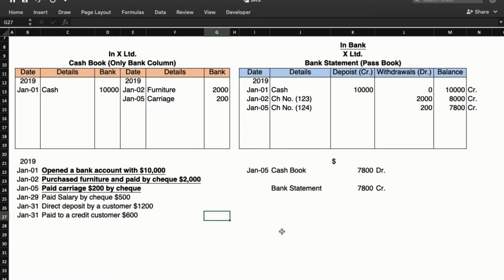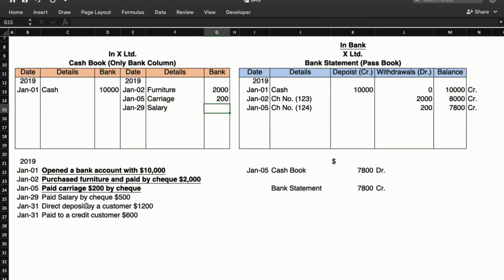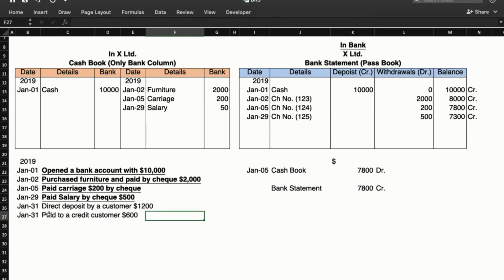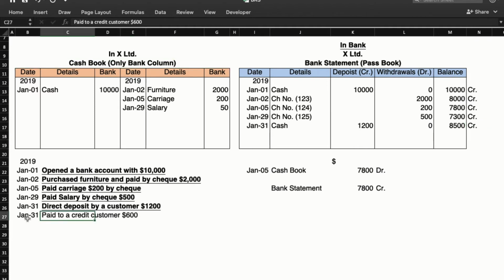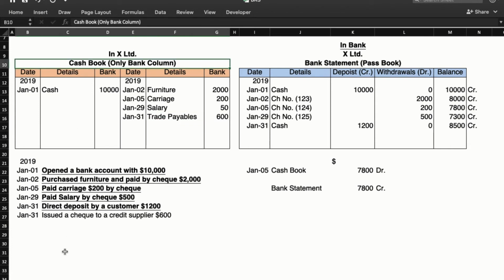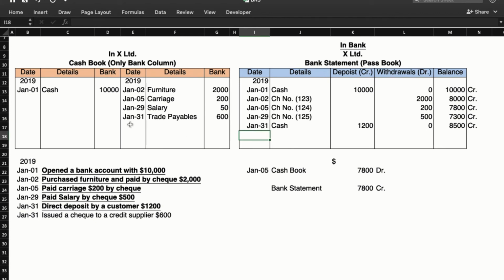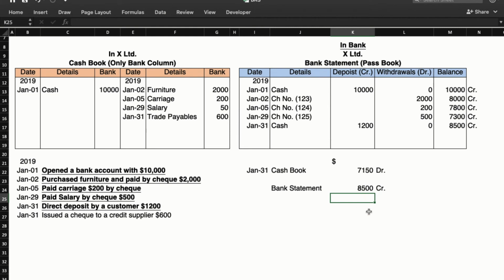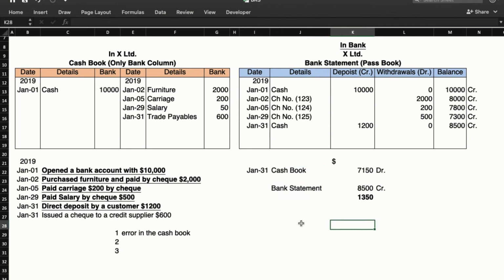IGCSE Accounting: Bank Reconciliation Statement - Part 2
Why Cash Book and Bank Statement show different balances on a particular date?